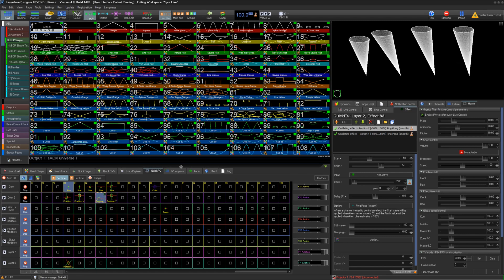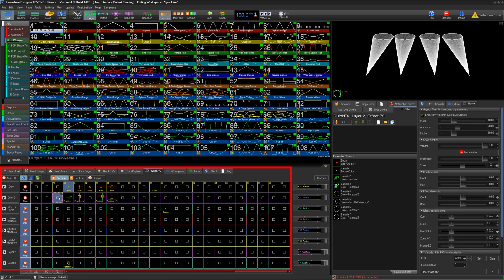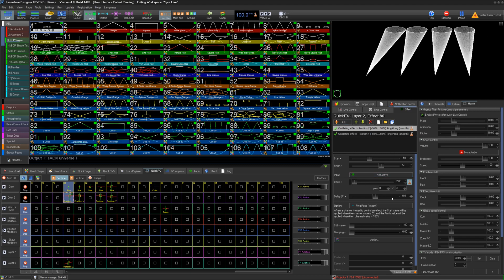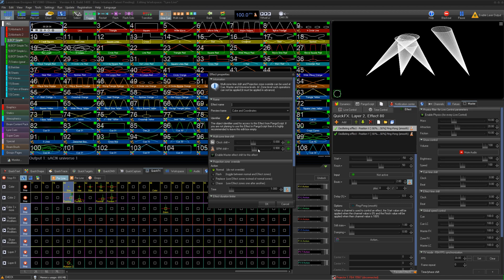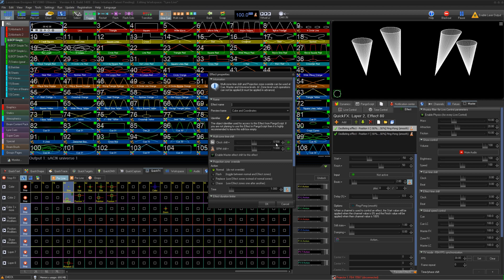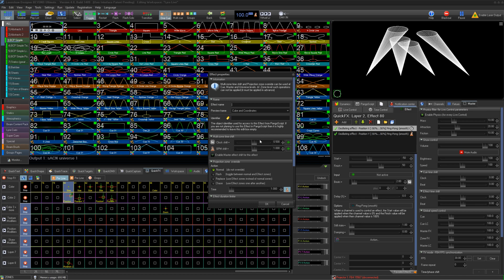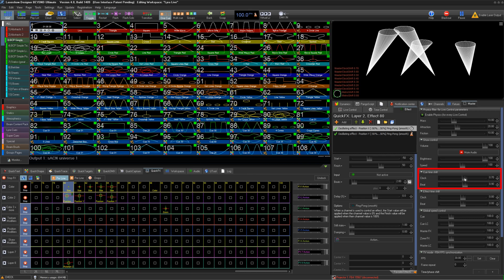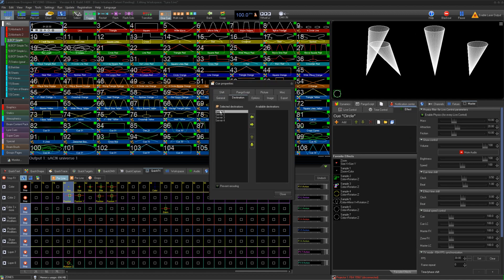How To Use Zone Offset Effects In BEYOND Software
In This Quick Hints video, we'll show you how to create "Zone Offset Effects" from inside Pangolin BEYOND Software.